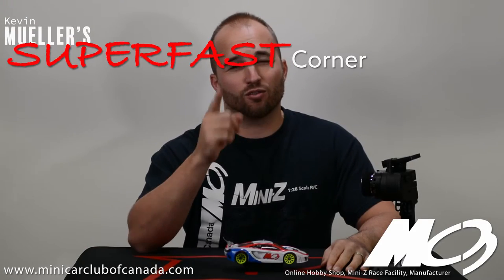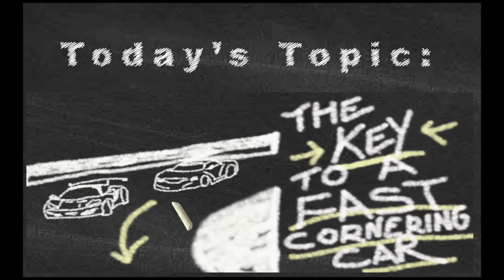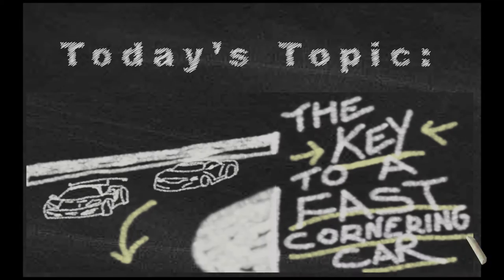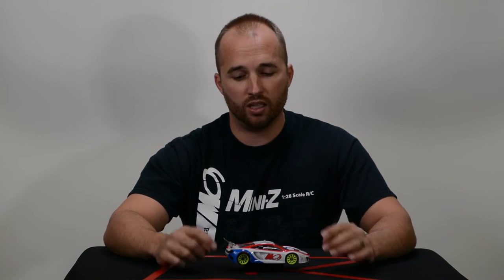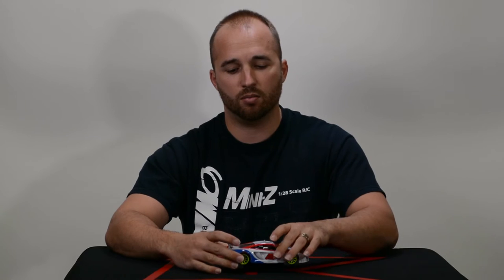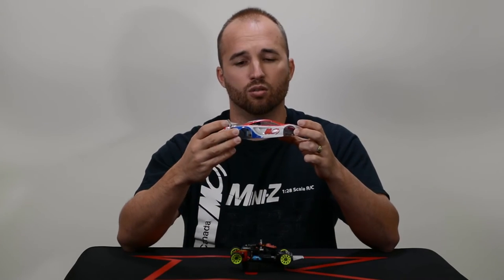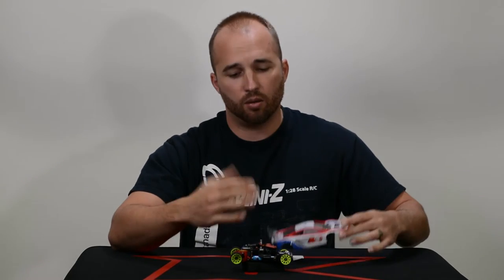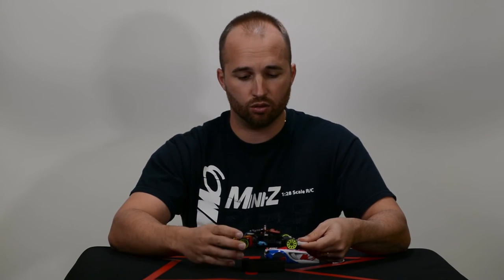MC3 Ebook Vblog #2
This is the second video in a series to support the release of our upcoming ebook: MC3's Mini-Z Guide: Buying, Tuning & Racing, 2WD Touring Edition